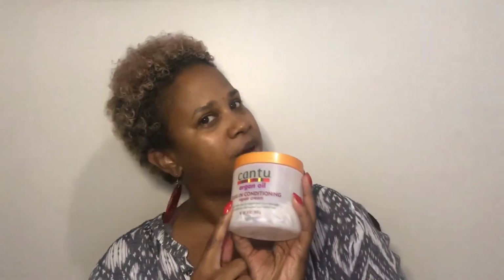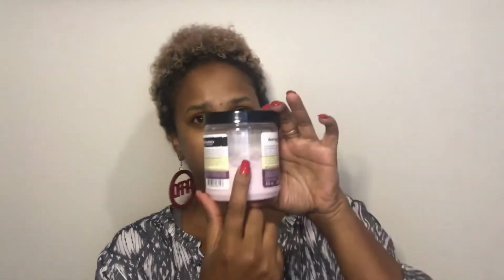Cantu Leave-In Conditioner Review - Best Natural Hair Leave-In Conditioner?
I've been natural since 2012, went through several big chops and I just did it again! So now, I'm relearning my hair and reconsidering all the products that used to be my holy grail. Is the Cantu Leave-In Conditioner still the best? I break it down in the video above and in my blog post

The TGIN Conditioner
The Aunti Jackie

This channel is a participant in the Amazon Services LLC Associates Program, an affiliate advertising program designed to provide a means for website owners to earn advertising fees by advertising and linking to amazon.com and any other website that may be affiliated with Amazon Service LLC Associates Program.